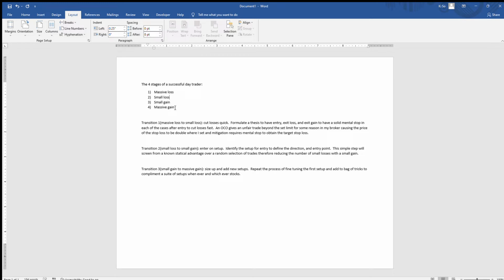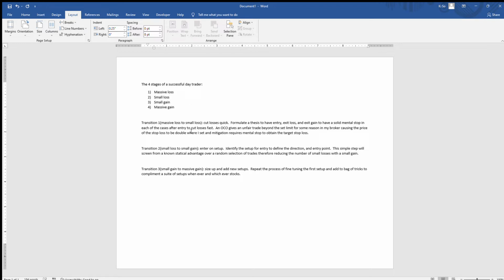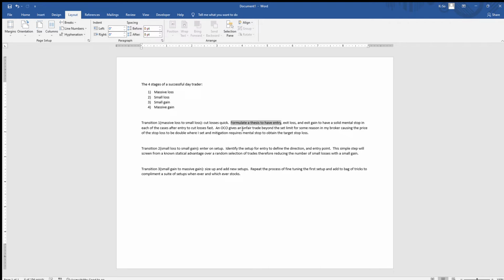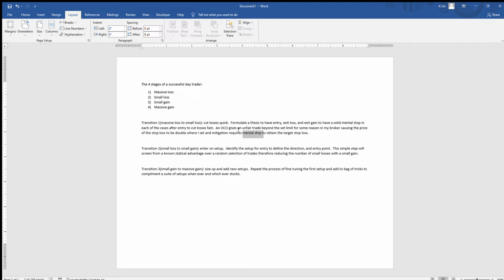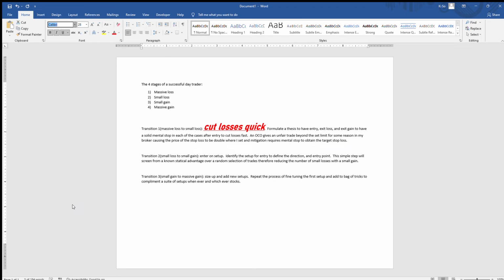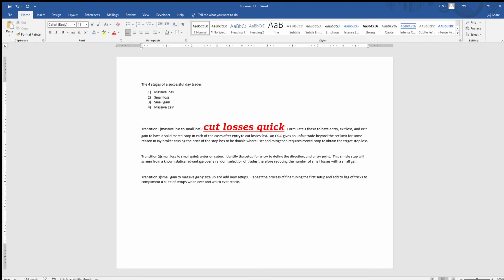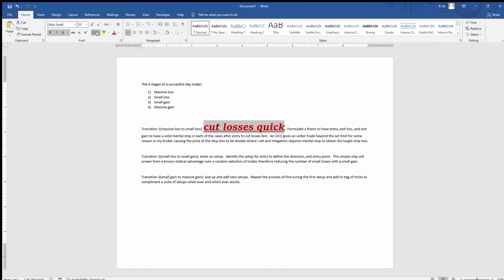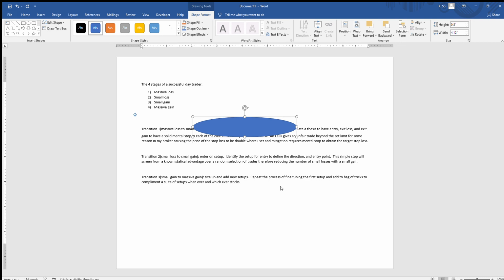cut losses quick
For me this is the most important part of day trading. I noticed that I would wipe out everything i made by not cutting my losses quick.  Just today I made two successful trades, but I allowed one trade to take all the gain and then some for a loss.  I MUST cut losses fast/quick.